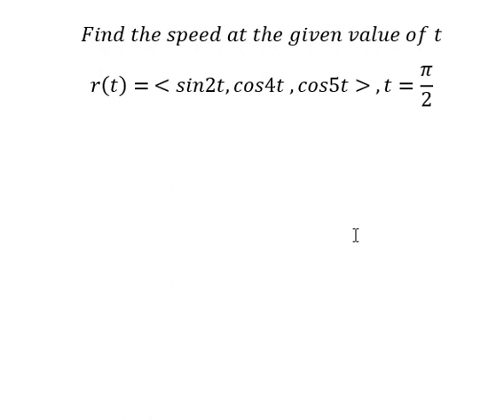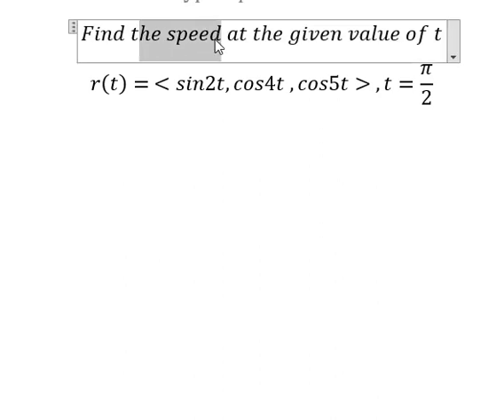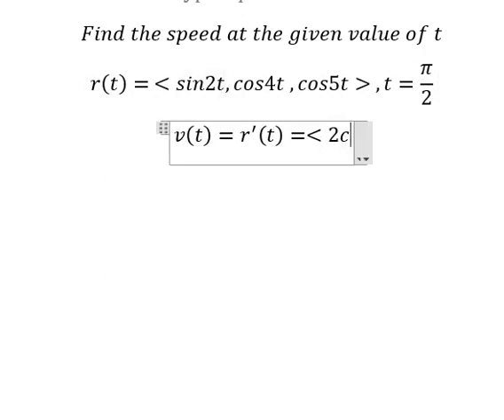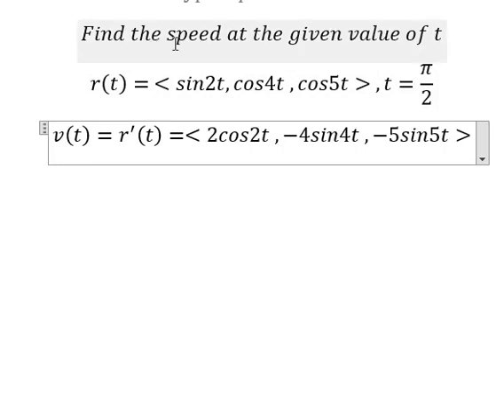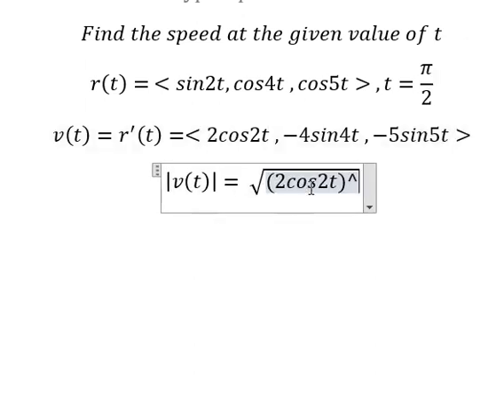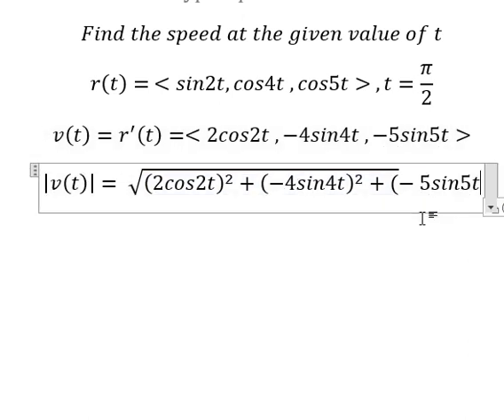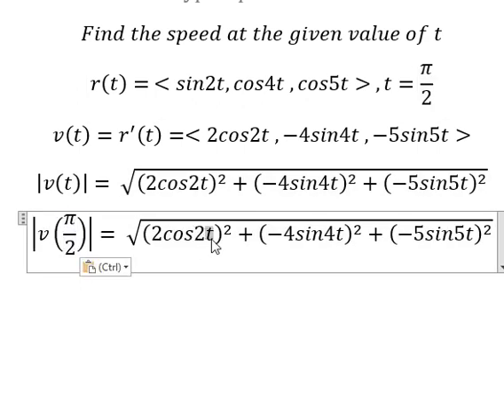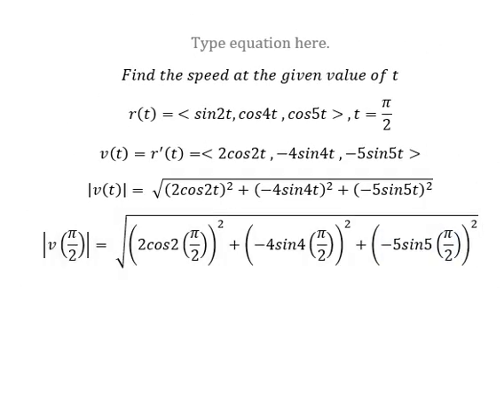Calculus Help: Find the speed at the given value of t r(t)= ≪sin2t,cos4t ,cos5t≫ ,t=π/2